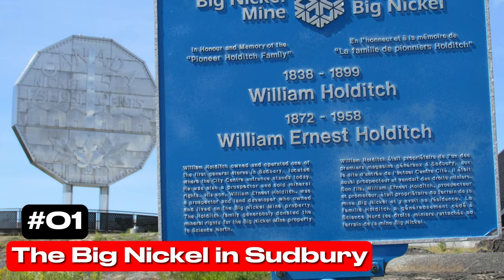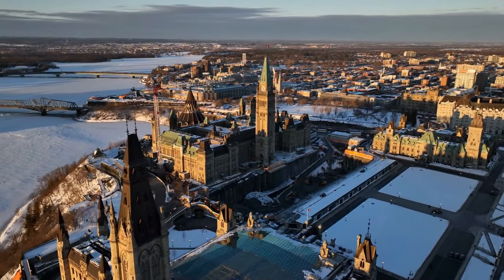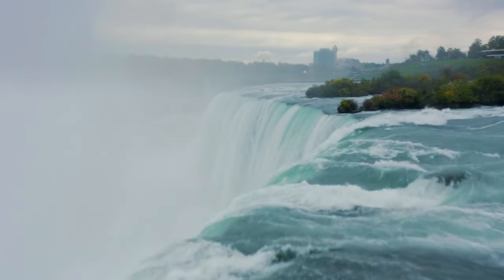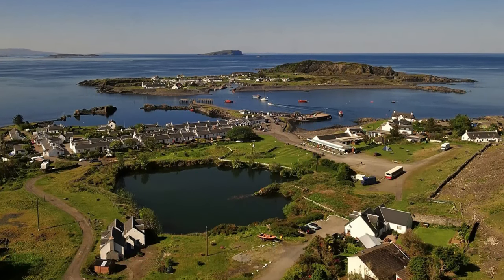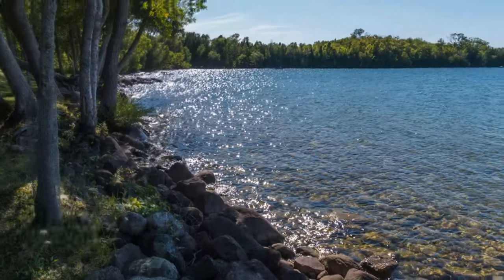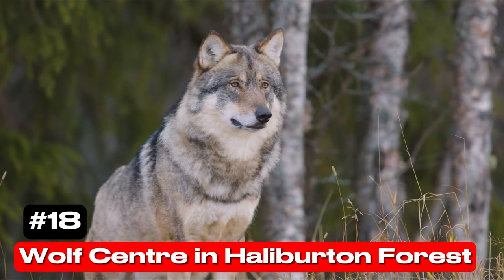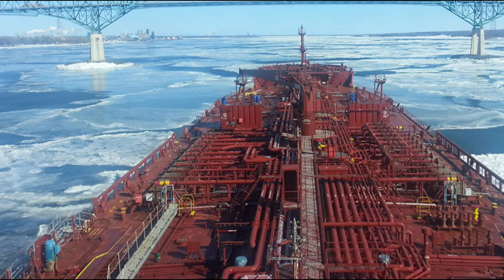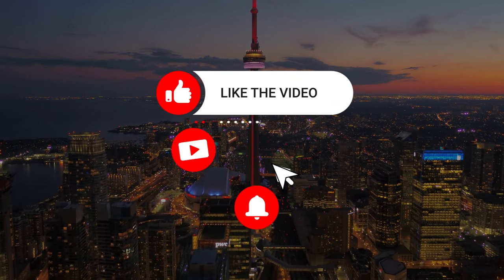TOP 25 Things To Do In Ontario 🇨🇦 Travel Guide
Ontario, Canada, is a diverse and vibrant province offering a plethora of attractions and activities for tourists and locals alike.

0:00 Intro
0:04 The Big Nickel, Sudbury
0:27 Flowerpot Island
0:43 Ottawa Parliament Buildings
1:00 Diefenbunker
1:16 Cheltenham Badlands
1:32 Niagara Falls
1:47 Casa Loma
2:03 Terry Fox Memorial
2:17 Agawa Rocks Petroglyphs
2:31 Slate Islands
2:46 Sault Ste Marie
2:57 Wawa
3:09 Pukaskwa National Park
3:22 Manitoulin Island
3:36 Thirty Thousand Islands
3:47 Blue Mountain Resort
4:01 Scenic Caves
4:13 Wolf Centre, Haliburton Forest
4:25 Algonquin Provincial Park
4:35 Ottawa River
4:47 Missinaibi River
4:57 Saint Lawrence River
5:09 Rideau Canal
5:21 Elora Quarry
5:30 Wasaga Beach

As the second-largest province in Canada, Ontario is home to a variety of landscapes, from bustling urban centers to serene natural parks. When it comes to places to visit in Ontario, the options are vast and varied, catering to a wide range of interests.

One of the most iconic attractions in Ontario, Canada, is Niagara Falls. Known worldwide, Niagara Falls attractions include the thrilling Niagara City Cruises, which take visitors close to the thundering waterfalls, and the Whirlpool Aero Car, offering aerial views of the Niagara River. The area also boasts numerous other attractions, such as the Skylon Tower, which provides panoramic views of the falls, and the Butterfly Conservatory, home to thousands of free-flying butterflies. These attractions make Niagara Falls a must-visit destination for anyone exploring places in Ontario.

For those interested in urban experiences, Ontario's cities offer a wealth of activities. Toronto, the largest city in Canada, is famous for its multicultural neighborhoods, the iconic CN Tower, and the Royal Ontario Museum. Ottawa, the capital city, is known for its historic Parliament Hill and vibrant cultural scene. In London, Ontario, visitors can enjoy a thriving arts scene, numerous parks, and unique attractions like the 100 Kellogg Lane entertainment complex. Fun things to do in London, Ontario, include exploring the Covent Garden Market and attending music festivals such as Sunfest and Rock the Park.

Kingston, Ontario, known as the "Limestone City," is another fascinating place to explore. Rich in history, Kingston offers attractions like the Kingston Trolley Tour and the 1000 Islands Cruise. For those seeking a more relaxed pace, Elora, Ontario, provides a charming setting with its scenic gorge and quaint downtown area, perfect for a day trip.

Outdoor enthusiasts will find plenty of things to do in Ontario's natural landscapes. Tobermory, located at the tip of the Bruce Peninsula, is renowned for its crystal-clear waters and the stunning Bruce Peninsula National Park. Visitors can enjoy hiking, diving, and exploring the unique rock formations on Flowerpot Island. Meanwhile, Hamilton, Ontario, offers beautiful hiking trails along the Niagara Escarpment and attractions like the Royal Botanical Gardens and the Canadian Warplane Heritage Museum.

Ontario tourism is rich with opportunities for adventure, culture, and relaxation. Whether you're looking for things to do in Ontario this weekend or planning a longer stay, the province's diverse attractions ensure there's something for everyone. From the breathtaking natural beauty of Niagara Falls to the cultural vibrancy of its cities, Ontario is a destination that promises unforgettable experiences.